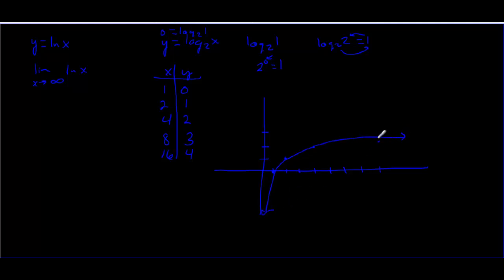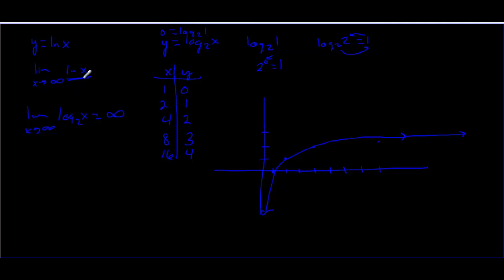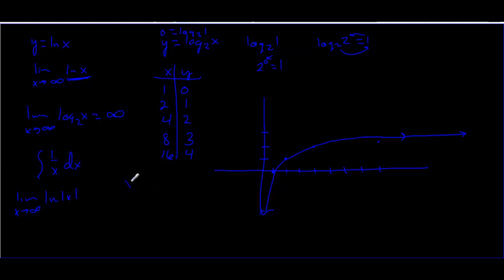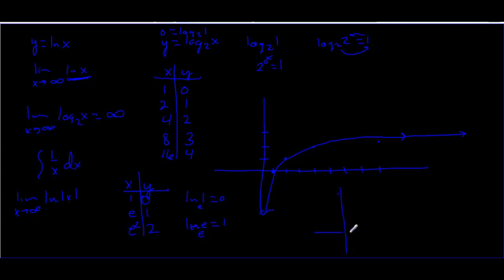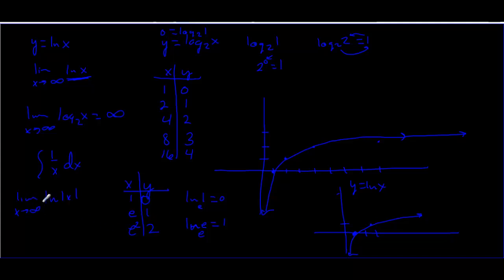Limit of Natural Log (ln)